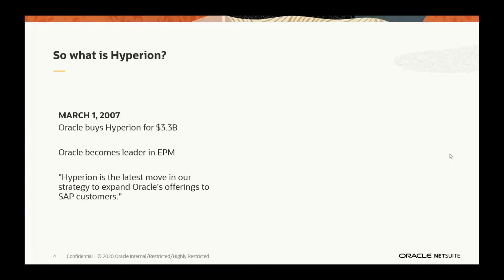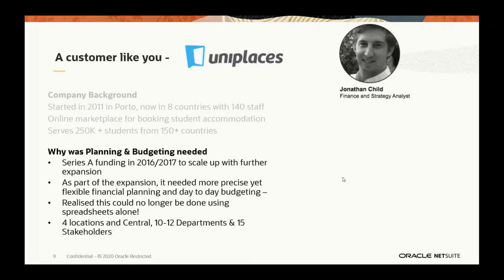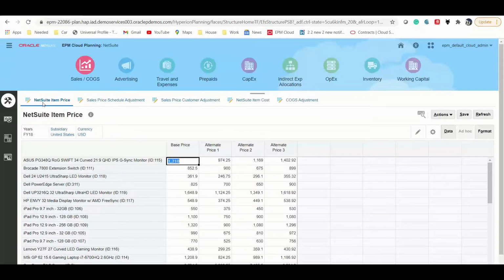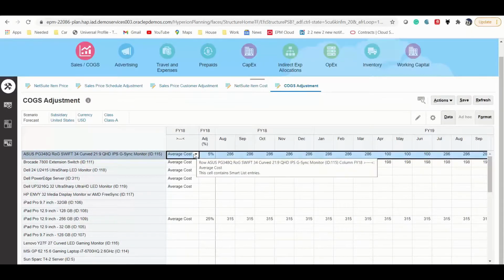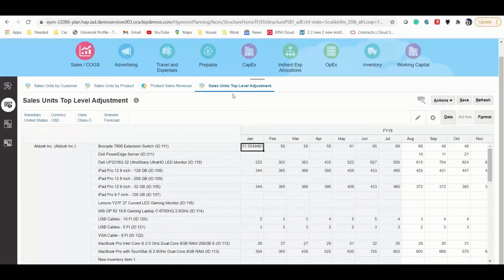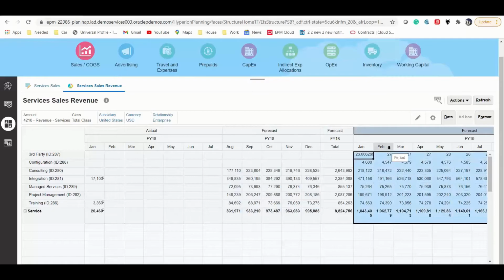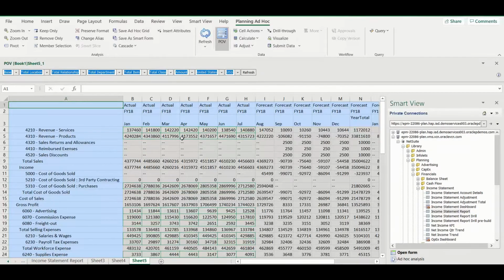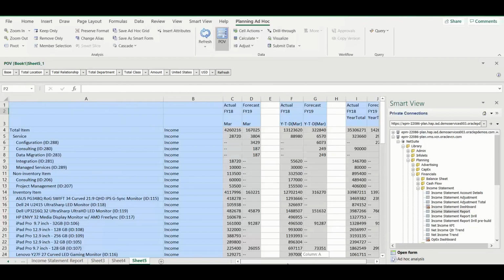Webinar - Planning and Budgeting Cloud Services for NetSuite, Part 1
In part 1 of our NetSuite Planning and Budgeting Cloud Services webinar series, Mahdi Abbas (Account Executive at Planning and Budgeting Cloud Services - EMEA Channel) and Campbell McLeish (Head of Sales and Marketing at Nolan Business Solutions) discuss the challenges of financial planning, how processes are evolving, and the efficiencies gained from Planning and Budgeting integration for your organisation.

This webinar was produced by Nolan Business Solutions on 03/03/2021.